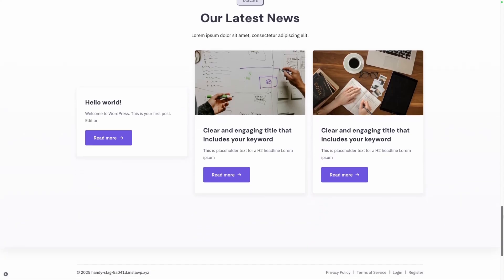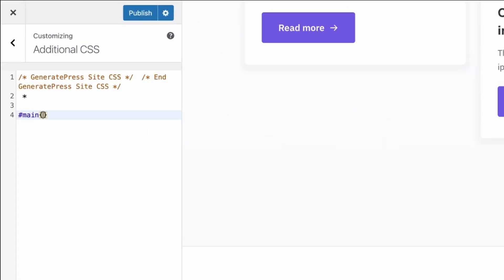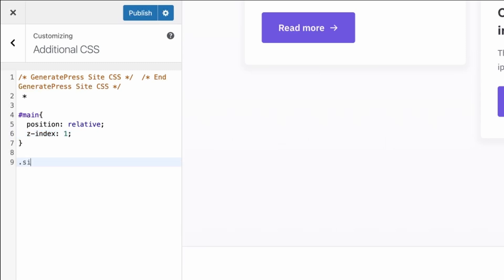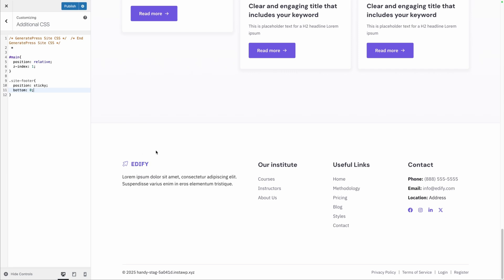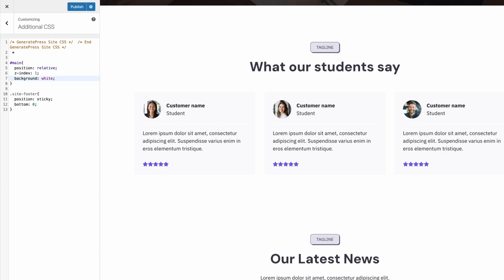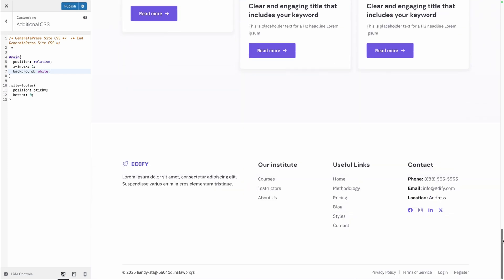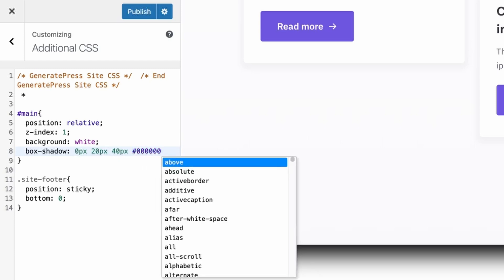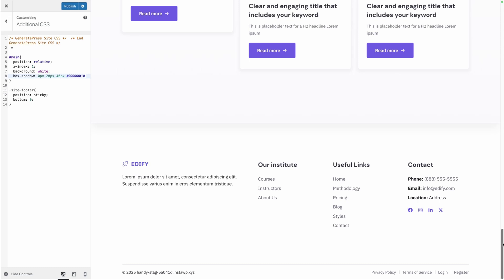Slide-Out Footer Effect with some simple CSS | Two Minute Tut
This simple technique can add a subtle wow to your page when visitors reach the bottom.

The CSS for GeneratePress sites:

 position: relative;
 z-index: 1;
 background: white;
 box-shadow: 0px 20px 40px #00000010

.site-footer{
 position: sticky;
 bottom: 0;